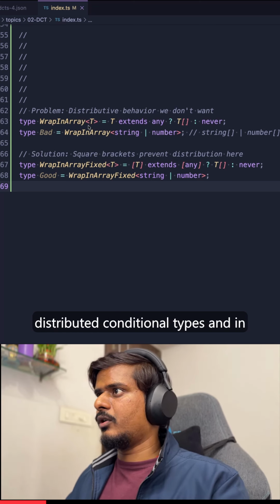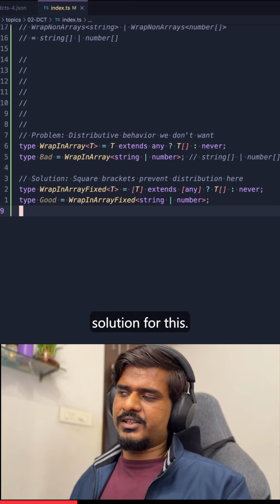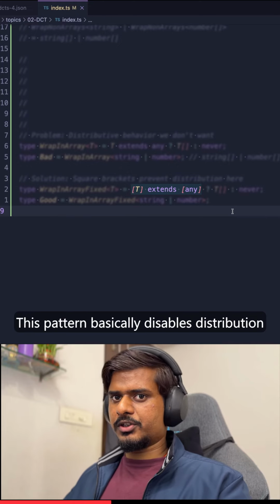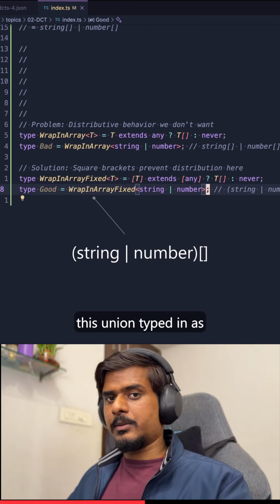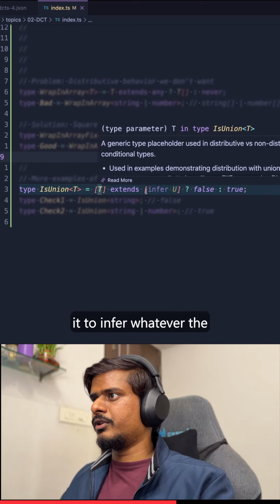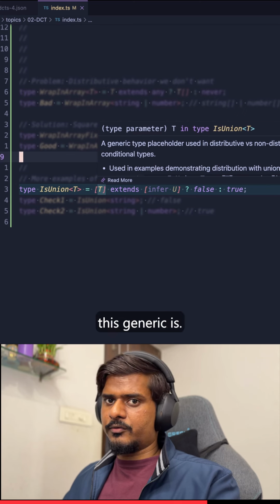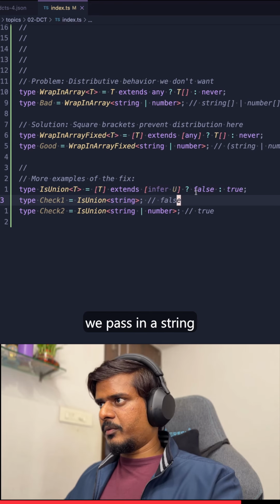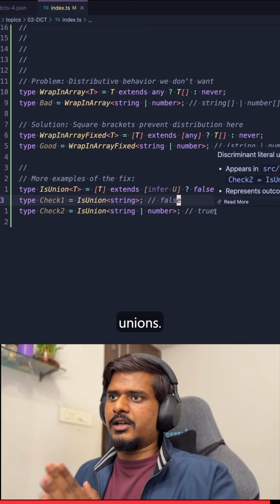Stop Union Distribution with Square Brackets | TypeScript Fix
Distributive conditional types breaking your TypeScript code? The fix is simpler than you think: square brackets.
By wrapping your type parameters in brackets,`[T] extends [any]` instead of `T extends any` you disable union distribution completely. This pattern works for Array utilities, never checks, and any conditional type where you need the union treated as a whole.
Real example: Transform `string[] | number[]` into `(string | number)[]` by preventing distribution.
Learn when to use:
• `[T] extends [any]` for non-distributive types
• Bracket syntax for never type testing
• Array utility patterns that preserve unions